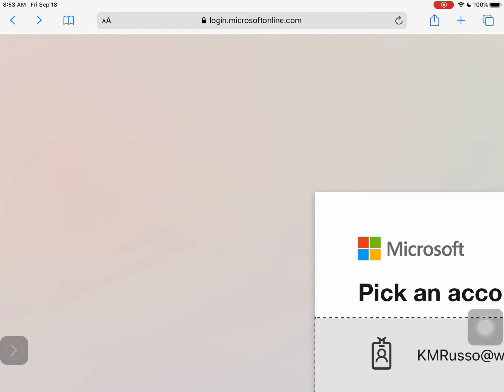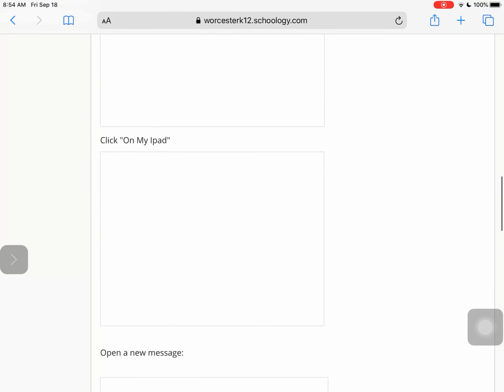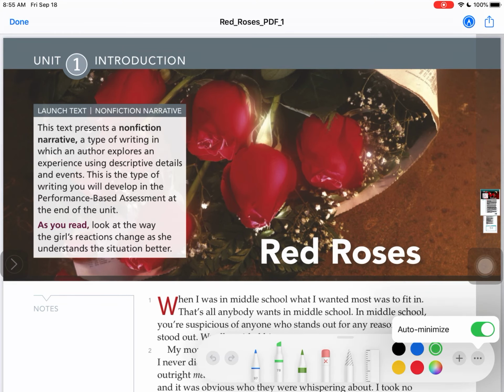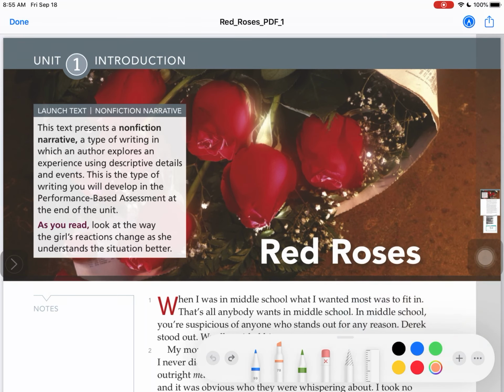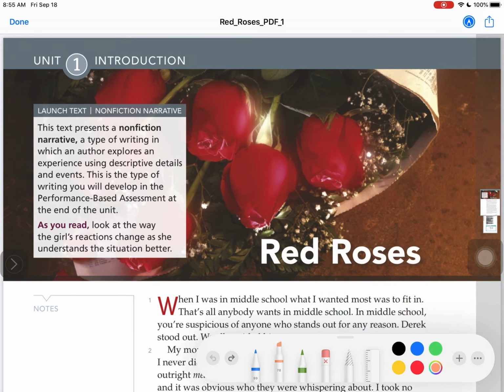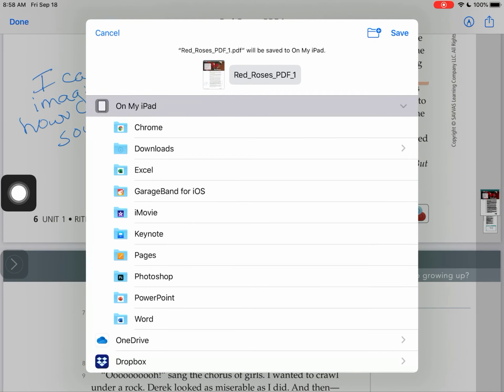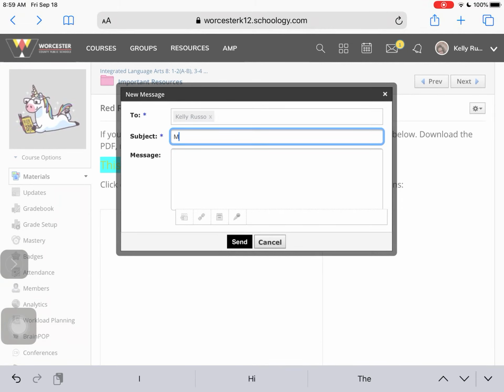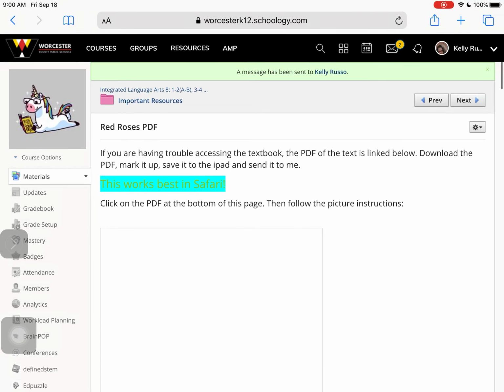September 18, 2020